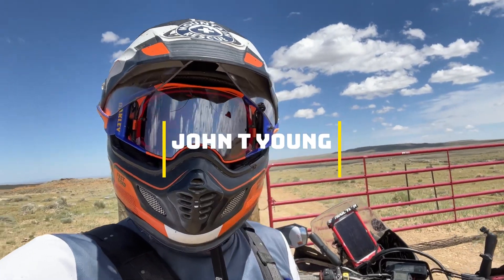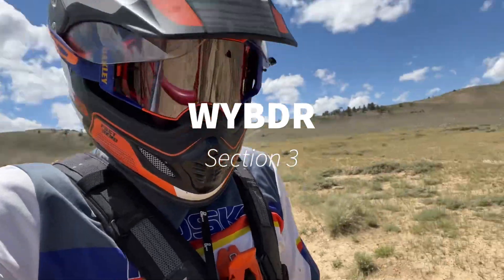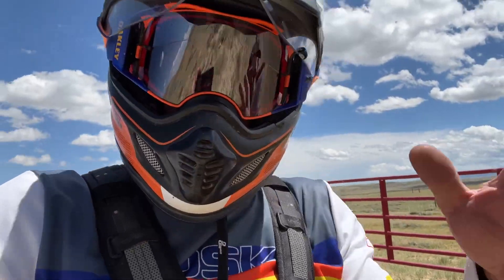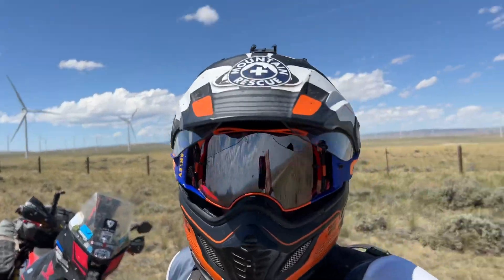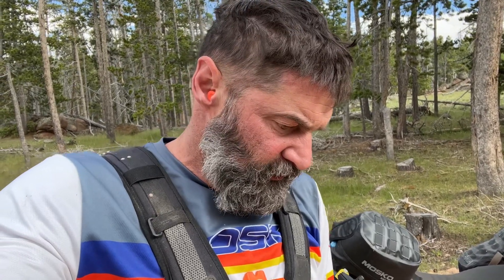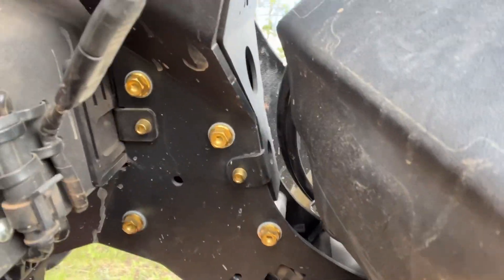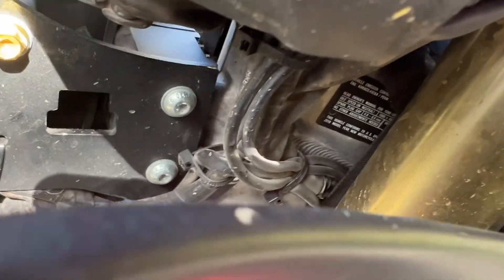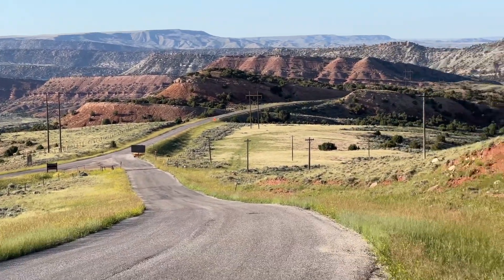WYBDR Section 3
Section 3 of the WYBDR on my 2019 CRF450L Adventure build. Come along and see what goes wrong this time! Oh, my fairing broke off. Great.
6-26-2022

Wish List

Zeta Levers, Chain Guide, Heel Plate,
          Front Sprocket Cover, Bash Guards,
DeCal Works and SKDA graphics
etc...

Jersey